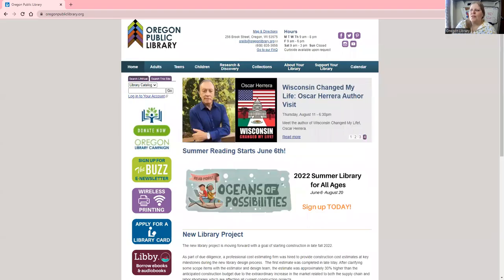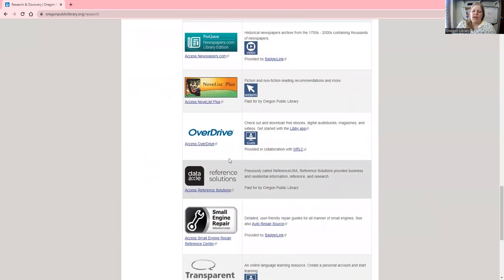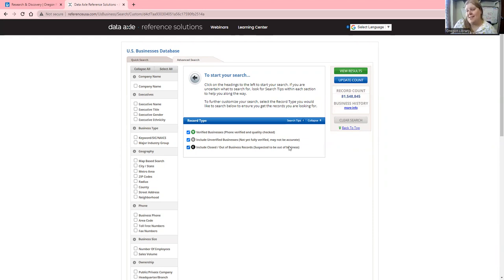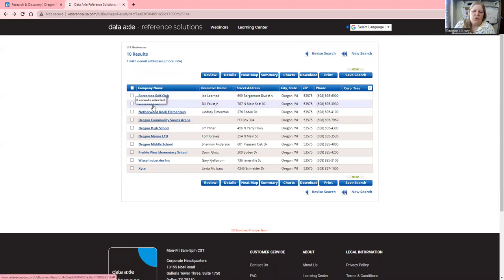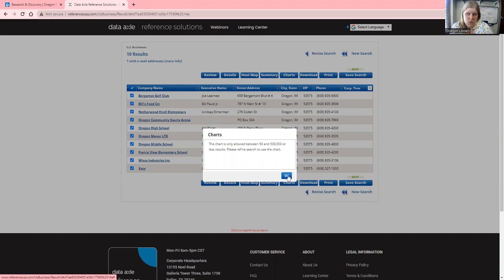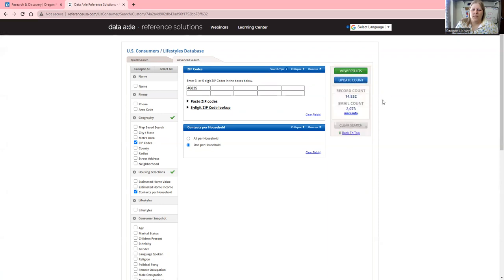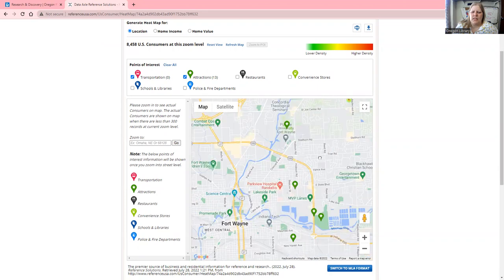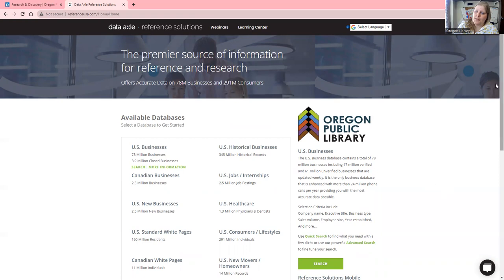Reference Solutions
Learn how to use the resource Reference Solutions! Data Axle Reference Solutions was created in 1998, under the name ReferenceUSA, to provide libraries with the most up-to-date business and consumer data available.